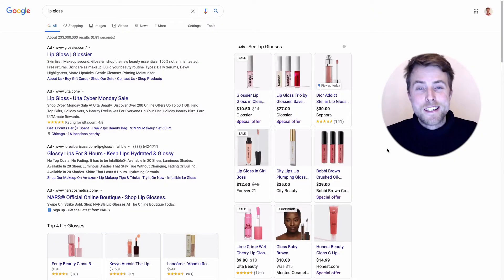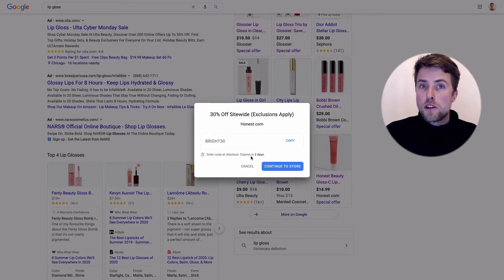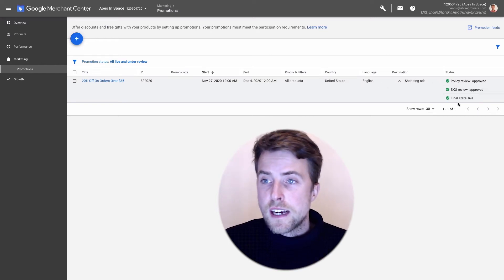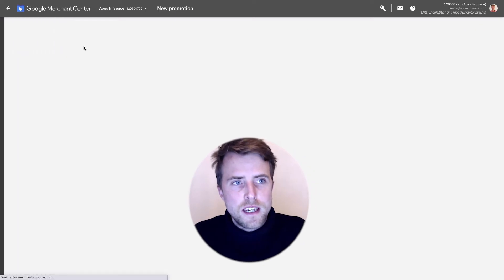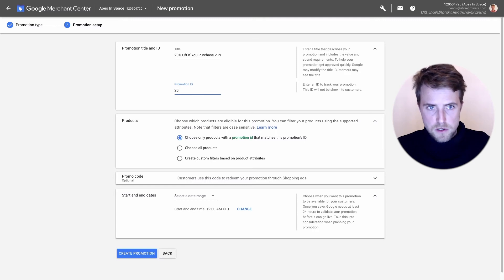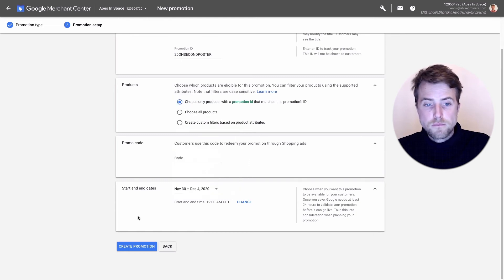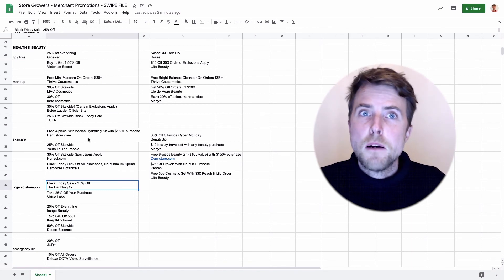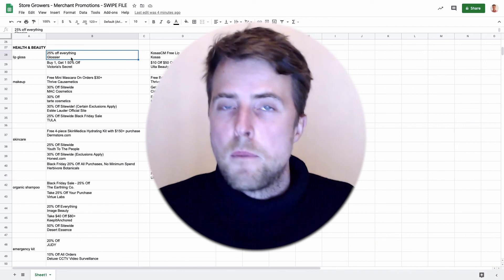How Do Google Shopping Promotions Work?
In this video you’ll learn about Merchant Promotions and how to use them effectively!

We start off with some examples, then I'll walk you through how to set them up in Google Merchant Center and we'll finish by giving you some copy tips.

0:00 Intro
0:37 Merchant Promotions examples
1:49 Types Of Merchant Promotions
3:20 Merchant Promotions Setup
7:04 Creating a Merchant Promotion
11:54 Swipe File